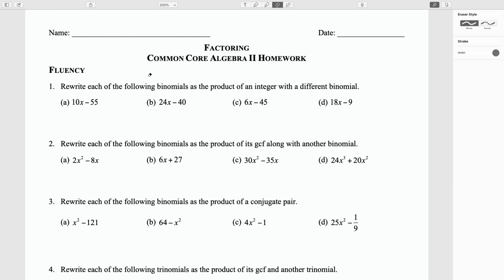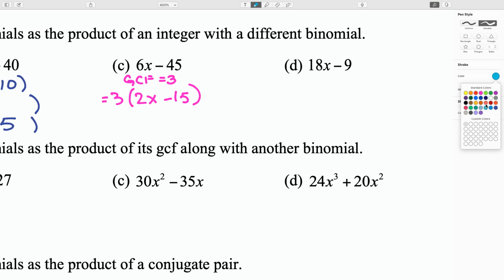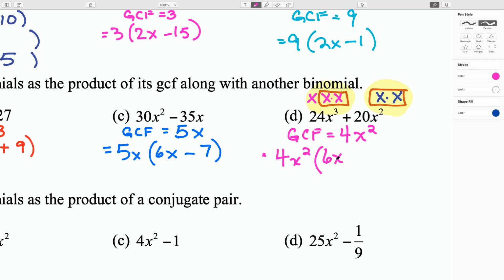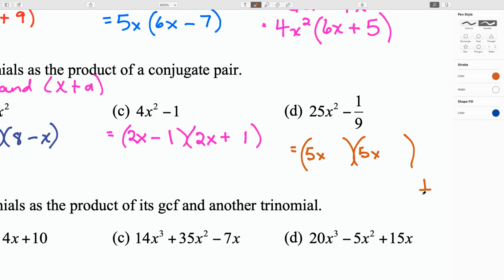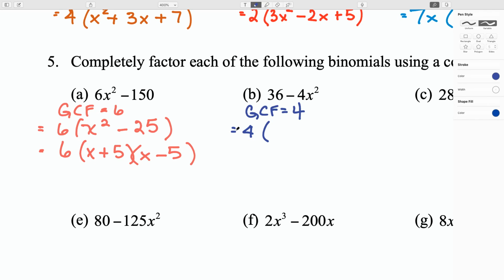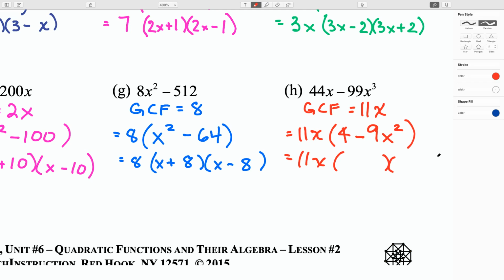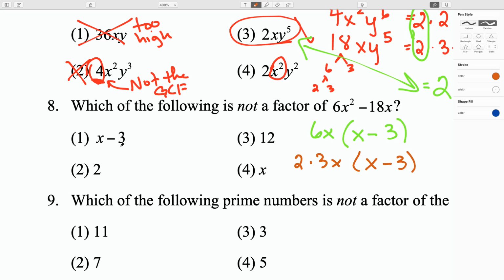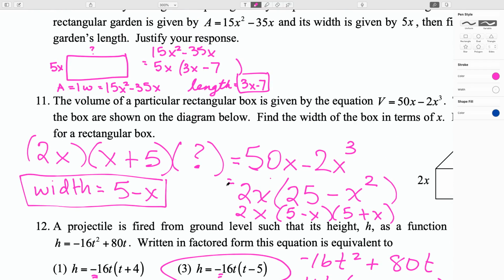Emathinstruction Factoring Practice Problems Explained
You will receive a detailed explanation for the practice problems in the factoring review sheet.